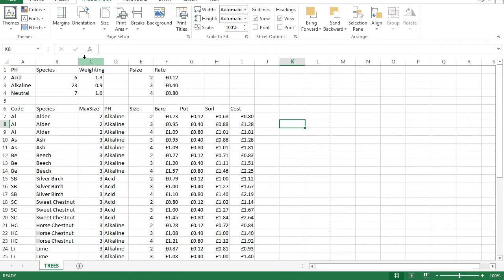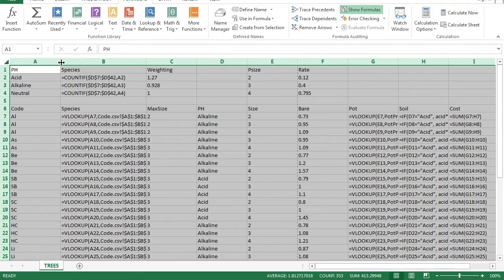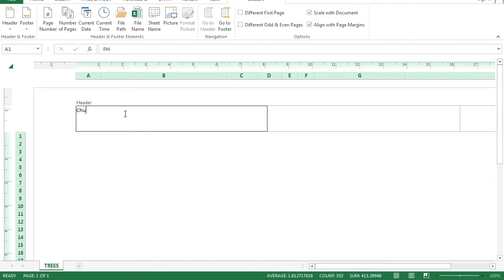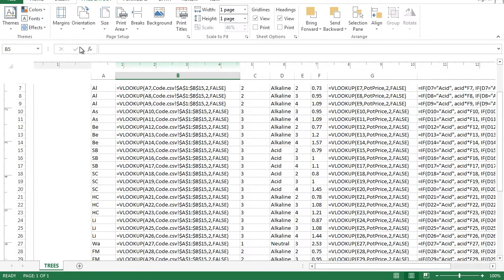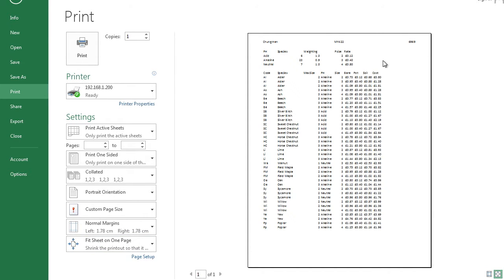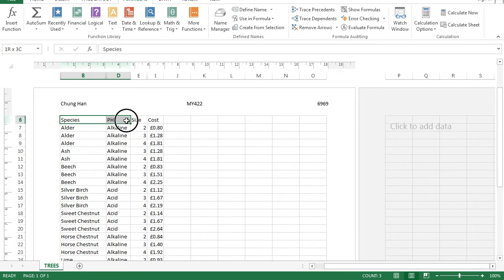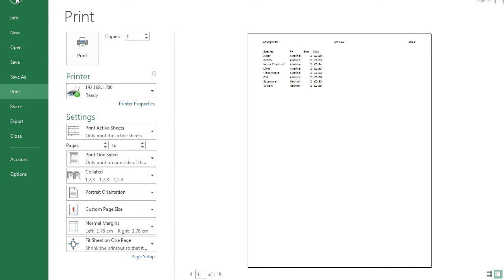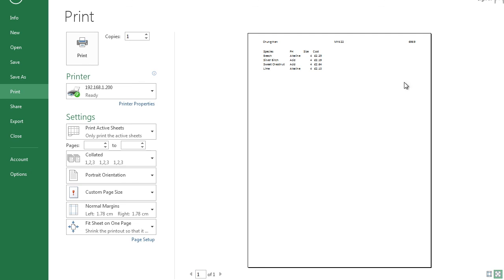IGCSE ICT 2007 Specimen Paper 3 - Data Analysis - Part 4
Based on the 2007 Specimen Paper. You may obtain the instructions and working files